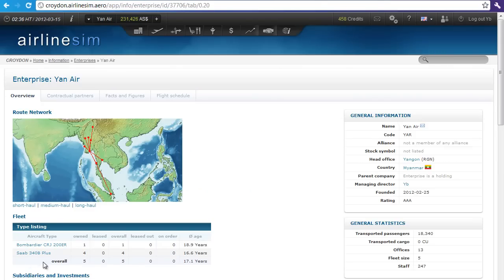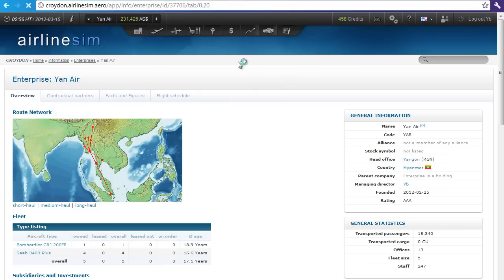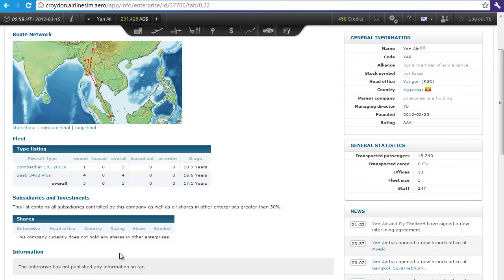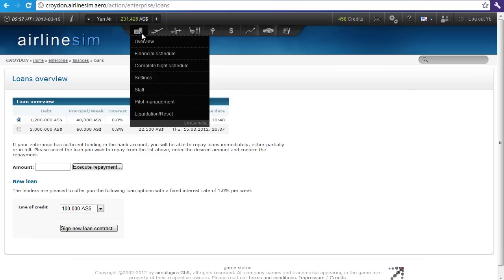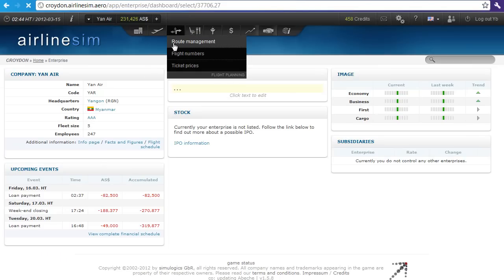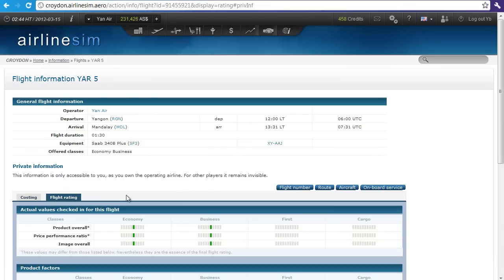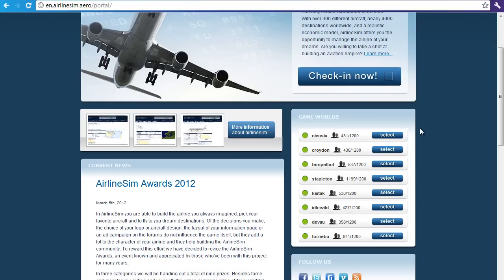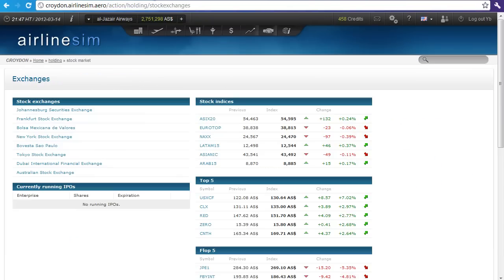Airlinesim Tutorials 4 - Owning aircraft, leasing aircraft, stock market, future, Community